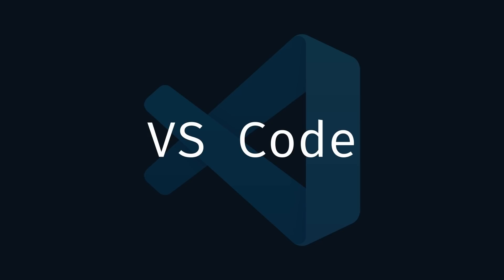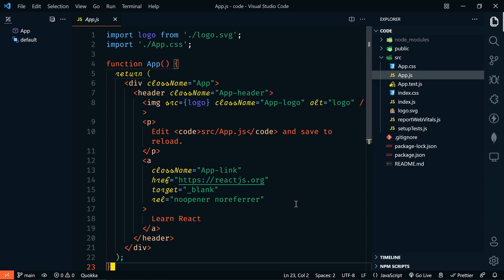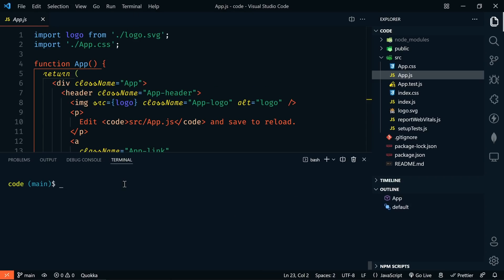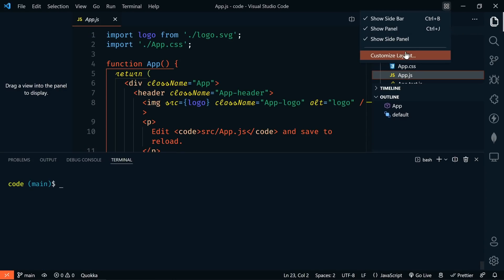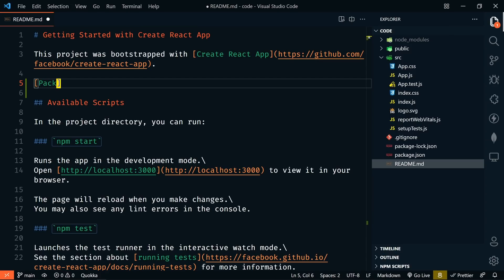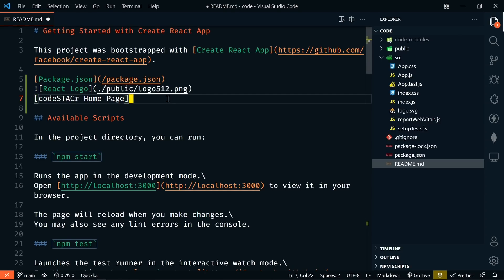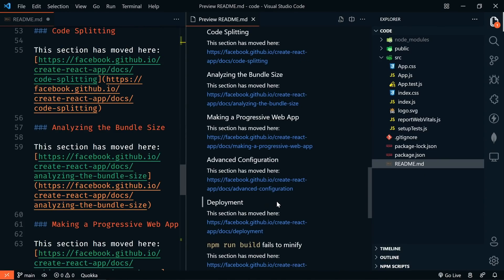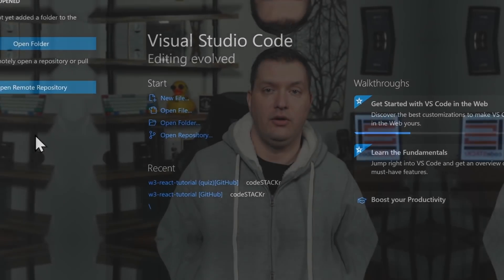Top VS Code Updates | v1.64 Released!! | Tips & Tricks 2022 (Visual Studio Code)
In this video, we are going to look at some of the recent updates to VS Code (Visual Studio Code) with version 1.64. There are several great improvements.

If you want to learn more about VS Code, check out my VS Code course

⏱️ Timestamps ⏱️
00:00 - Intro
00:25 - WORKBENCH: New Side Panel
02:24 - LANGUAGES: Markdown path IntelliSense
03:55 - VS CODE FOR THE WEB: PWA & offline support

💖 Show support!